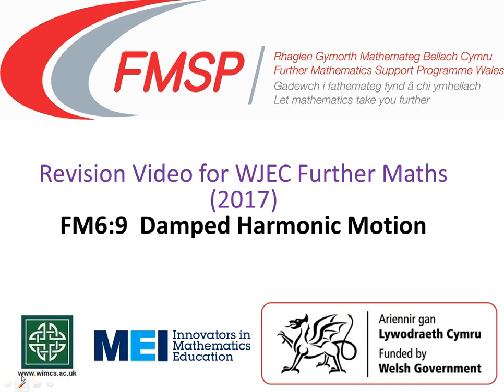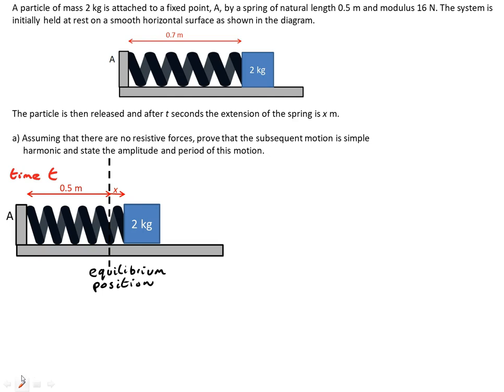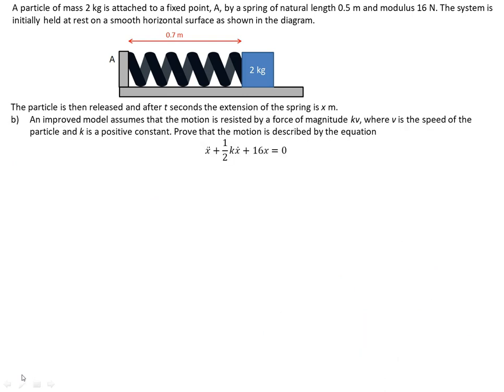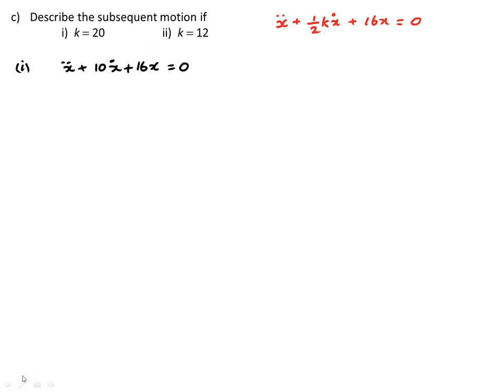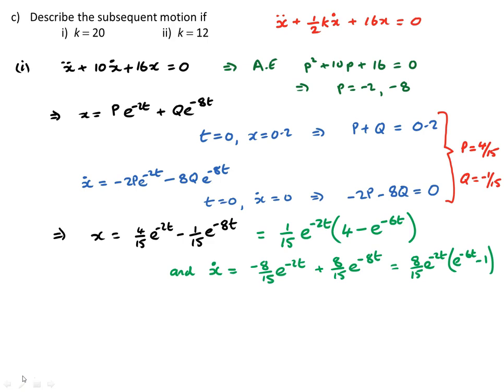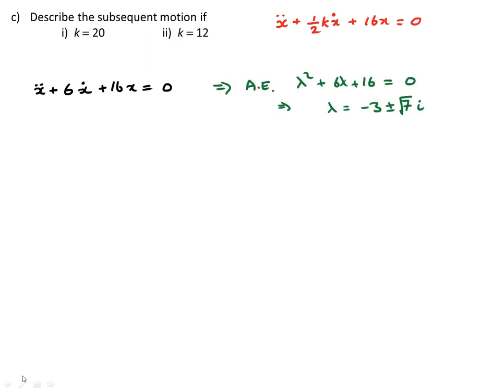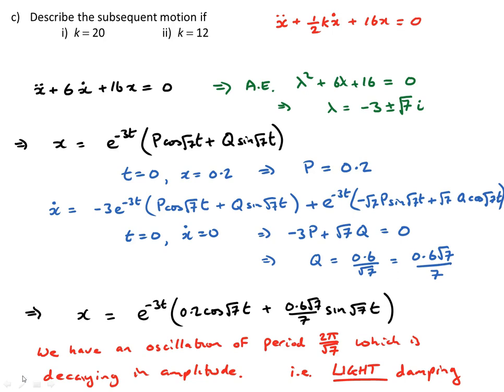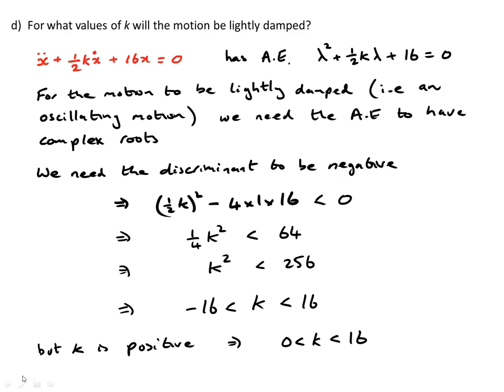6 9 Damped Harmonic Motion